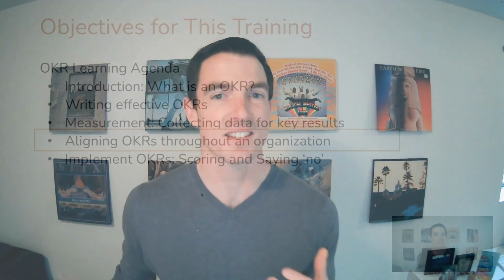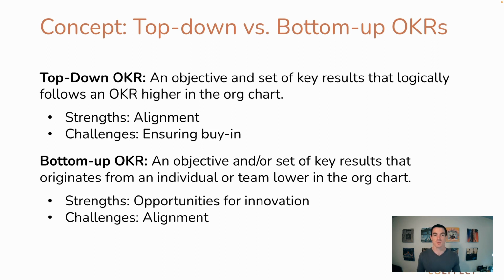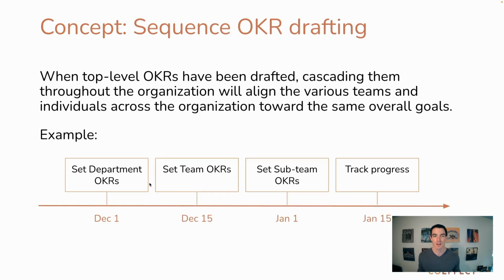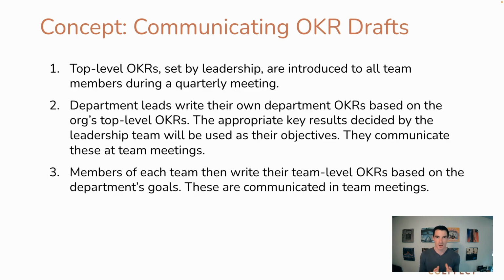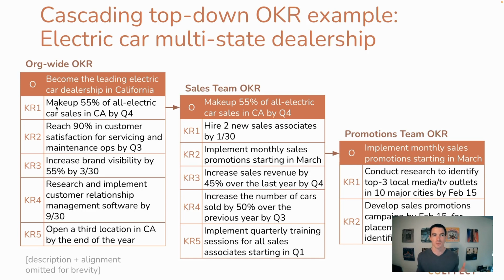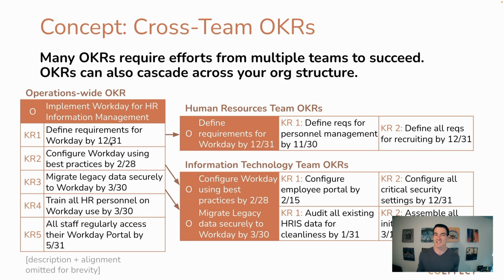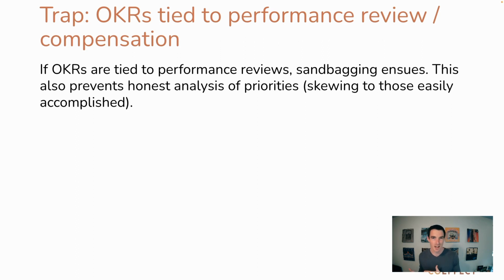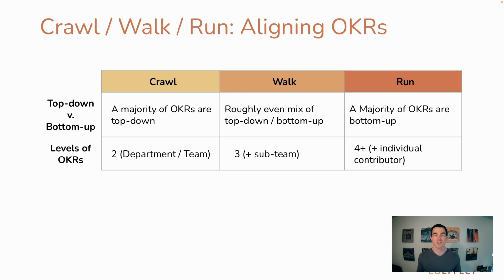Objectives and Key Results pt. 4 - Aligning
This video explores how to align Objectives and Key Results across your team.

To access a transcript of this video, more OKR examples, and templates for writing OKR’s, visit this folder

Coeffect works with leaders of small to mid-sized social mission organizations to put in place the fundamental practices, strategies, and systems they need to understand their impact and scale up their operations.  This video is part of our commitment to providing no-cost information tools to social impact practitioners.

00:00 Objectives and Key Results pt. 4 - Aligning
00:51 Top-down vs. Bottom-up OKRs
02:43 Sequence your Drafting Process
03:48 Sequence your Communications
04:42 OKR's Cascading Top-Down
05:53 OKR's Cascading Across Teams
07:00 Trap: Tying OKRs to Compensation
07:57 Crawl/walk/run:Aligninig OKRs